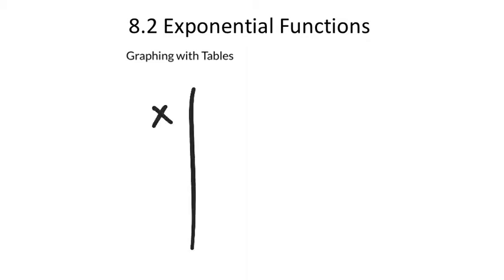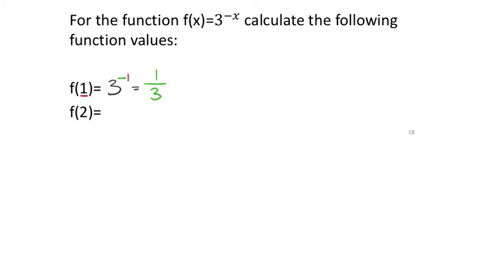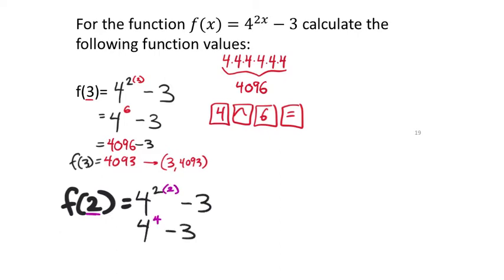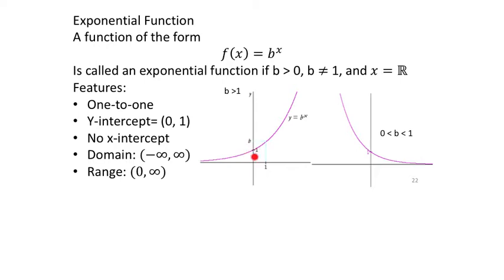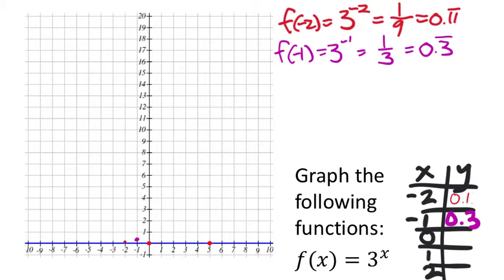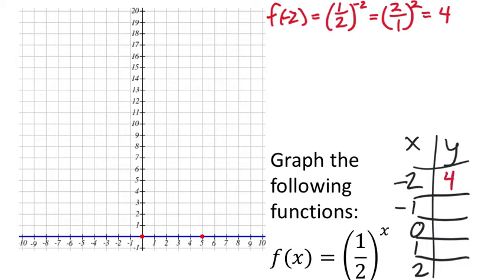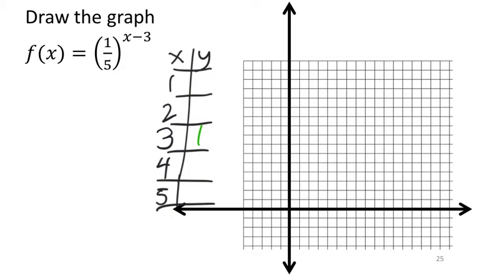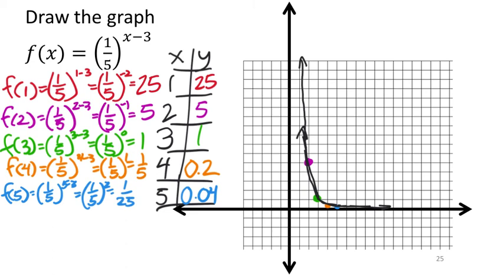Exponential Functions (MATH 990 Unit 8 Lesson 2)